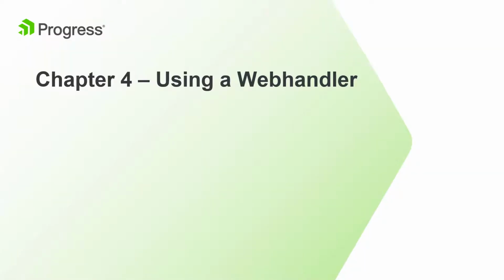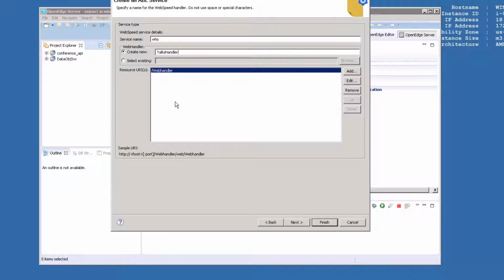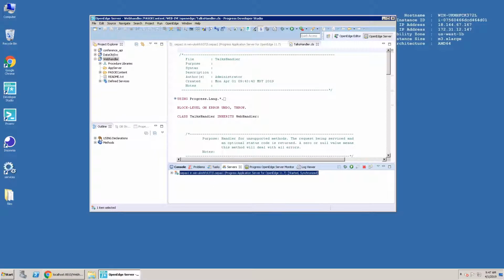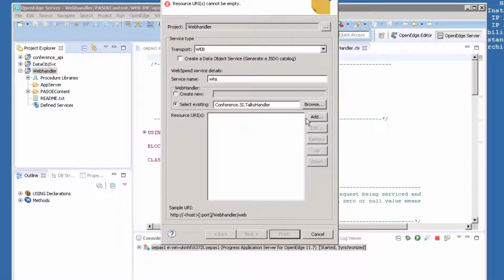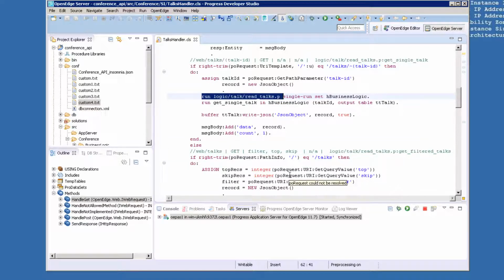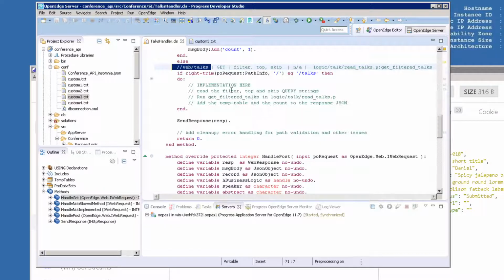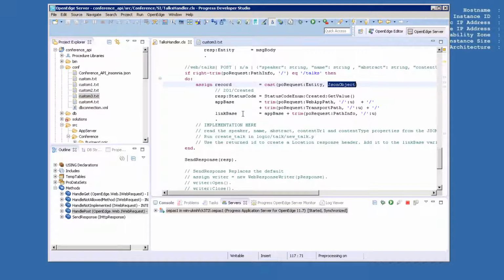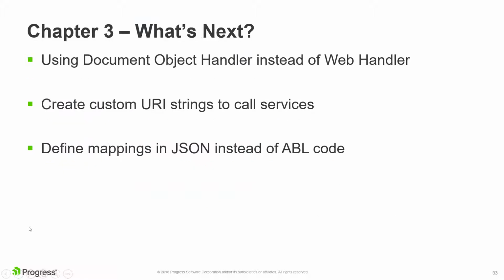OpenEdge REST in 11 7 Chapter 4